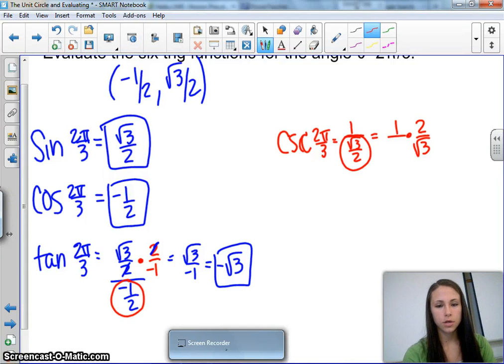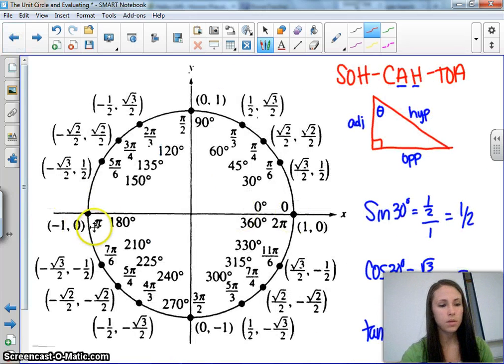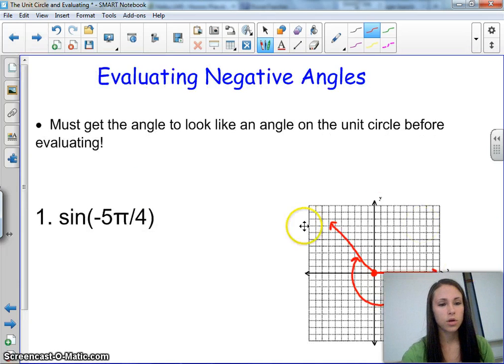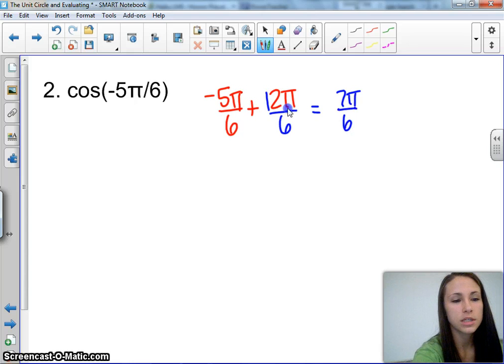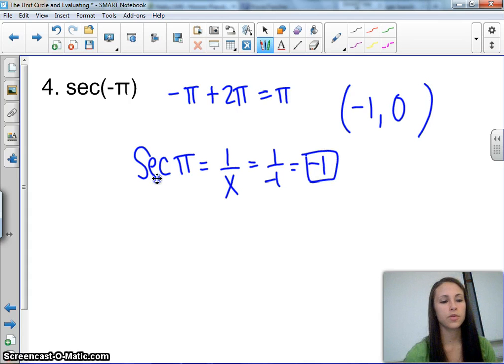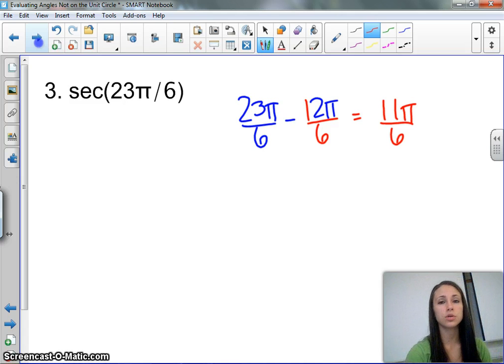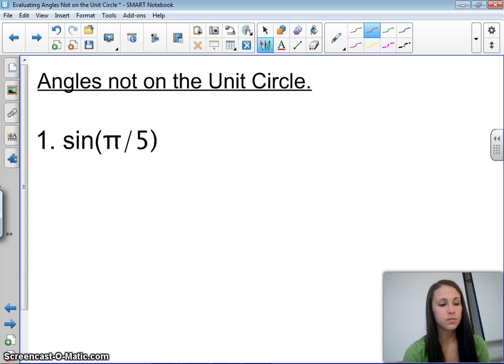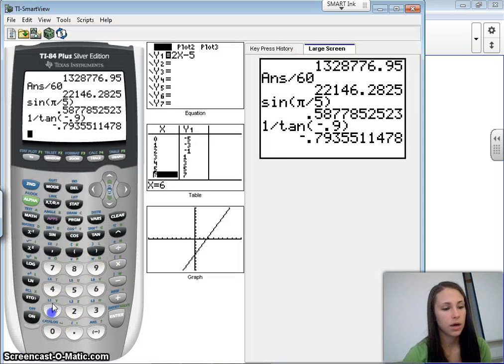The Unit Circle Part 3